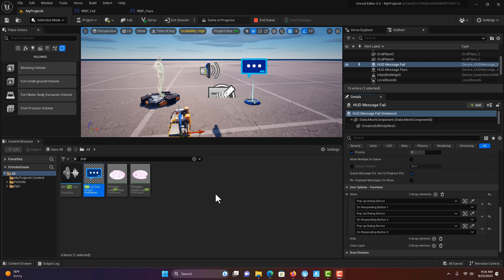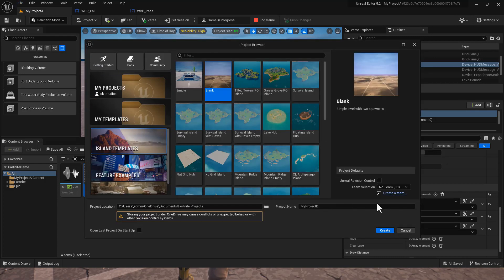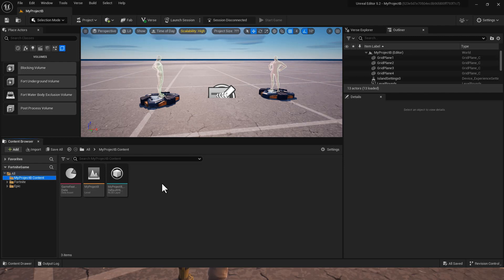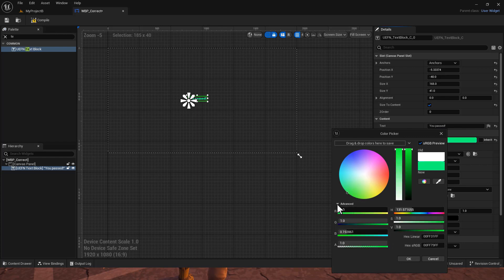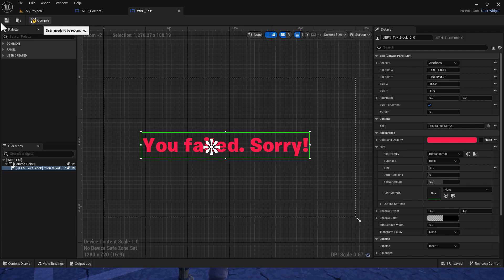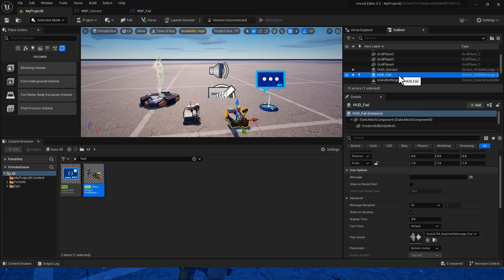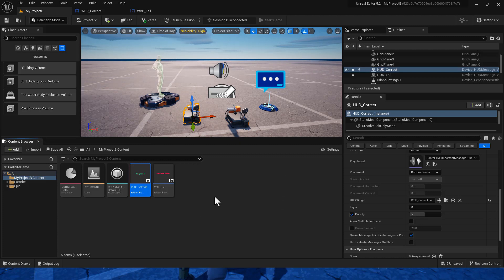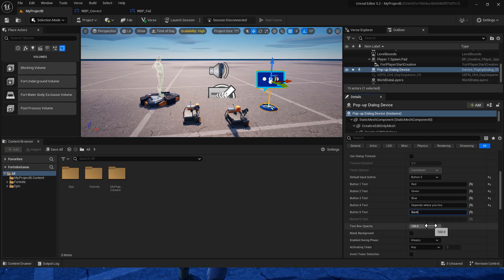Multiple Choice Question in Unreal Editor for Fortnite: The Pop-Up Dialog Device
This video shows how to make a multiple choice question or test in Unreal Editor for Fortnite. Lots of applications for quizzes, tests, anything you can imagine really.